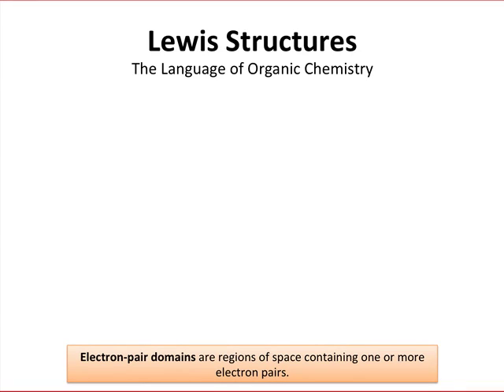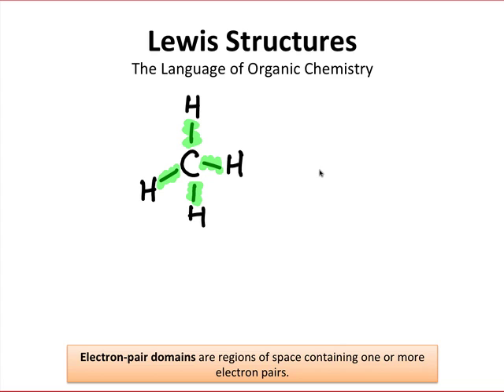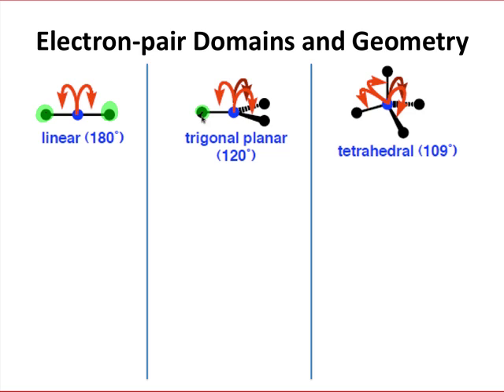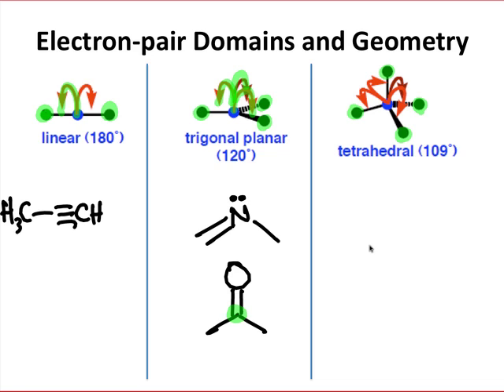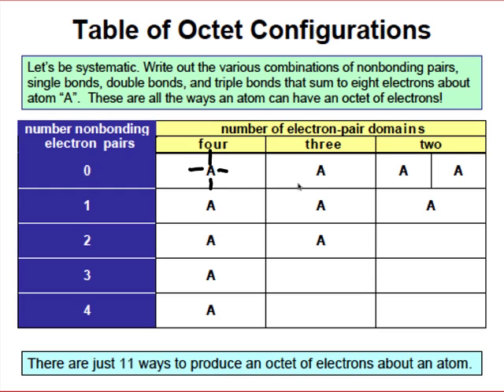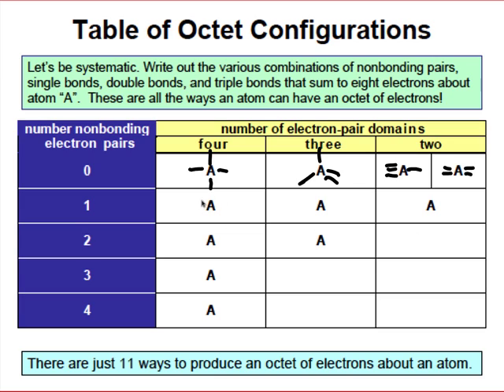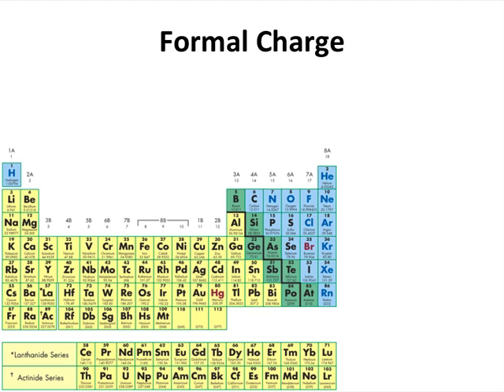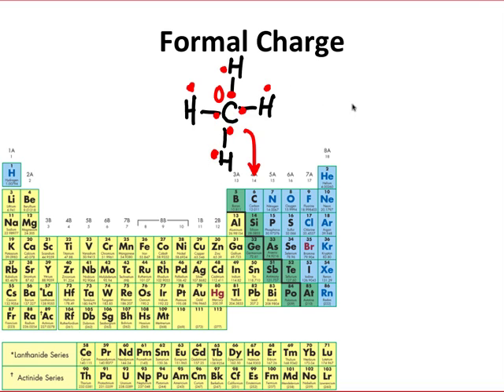OChem 2 The Nuts and Bolts of Lewis Structures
A look at the common building blocks of Lewis structures and how to combine them to create Lewis structures of large organic molecules.